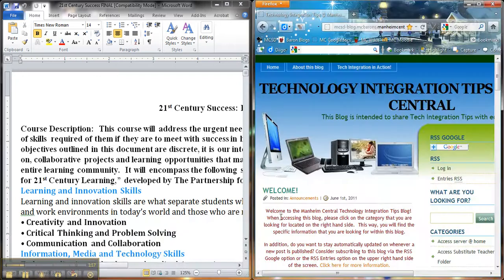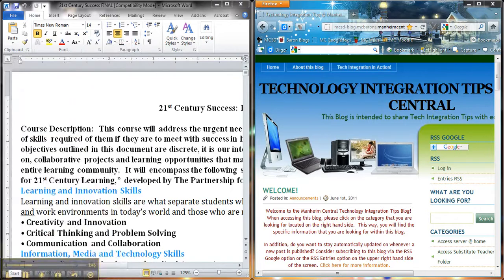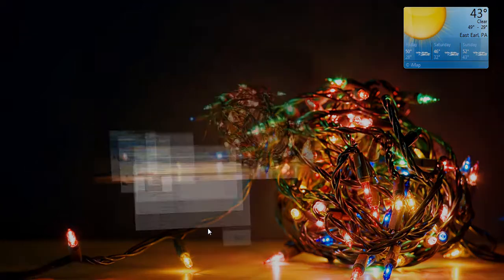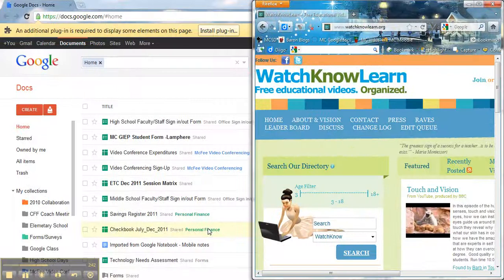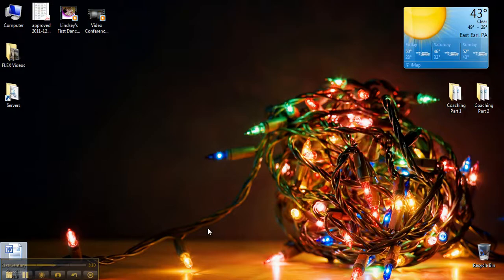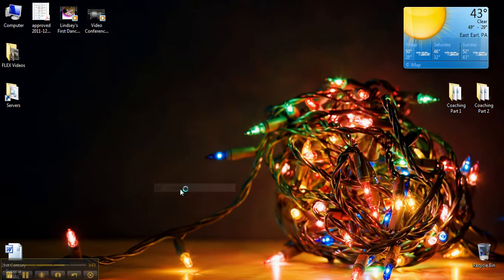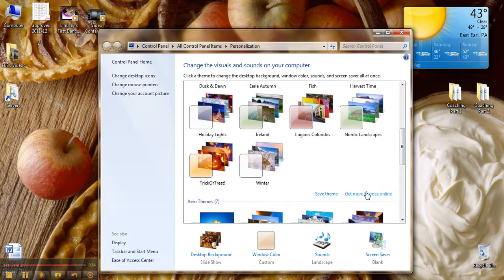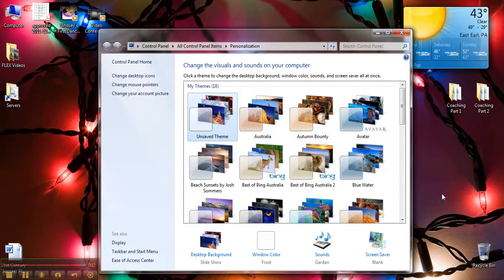Tips/Tricks in Windows 7